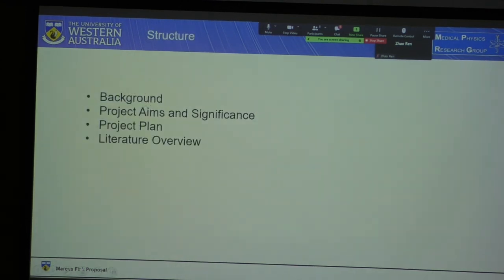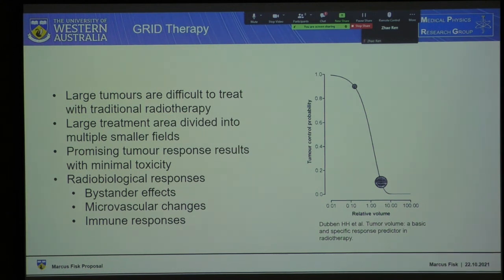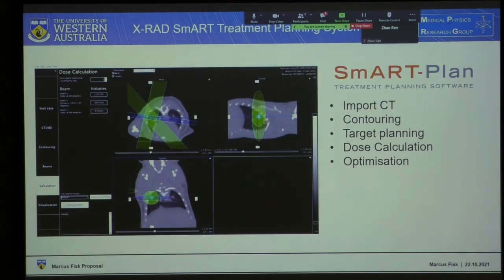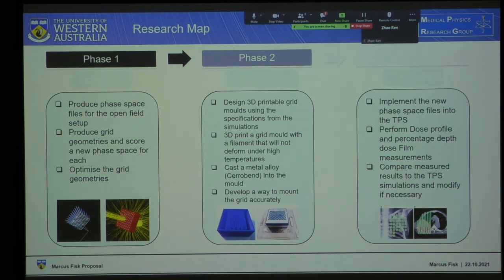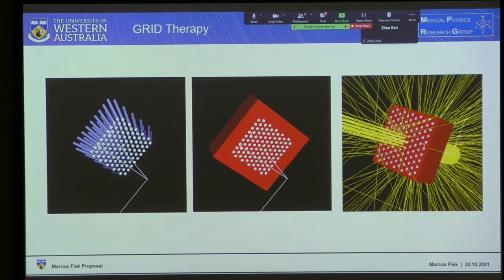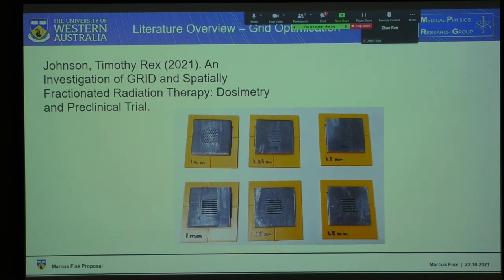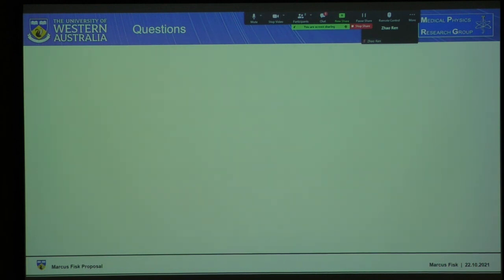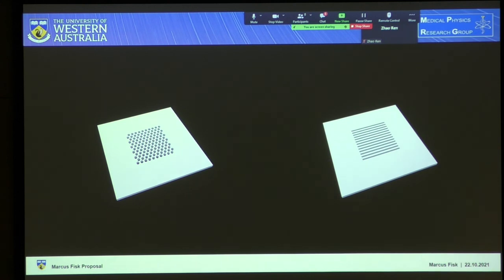Marcus Fisk, UWA Medical Physics, Masters Research Proposal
Development of GRID therapy capabilities on the XRAD pre-clinical radiotherapy system
By: Marcus Fisk

Supervisors:
Adj/Prof. Martin Ebert (Department of Radiation Oncology, SCGH, and Department of Physics, UWA)
Pejman Rowshanfarzad (Department of Physics, UWA)
David Pfefferle (School of Physics, Maths and Computing, Mathematics and Statistics, UWA)